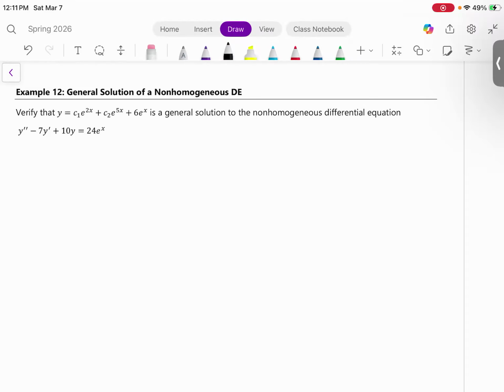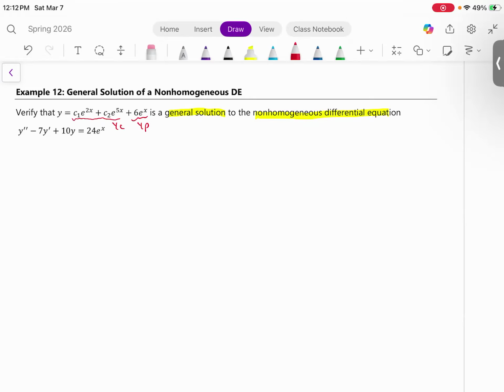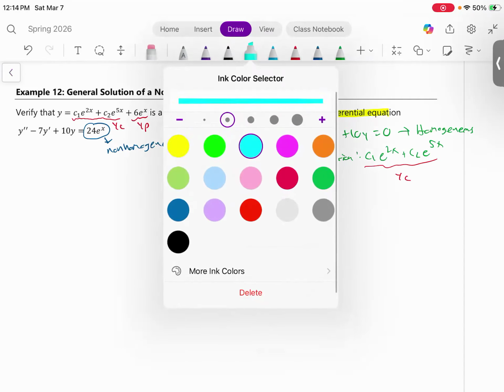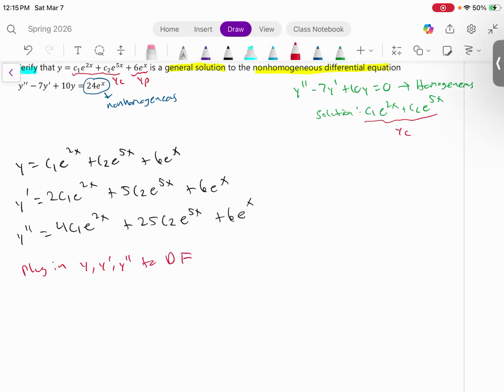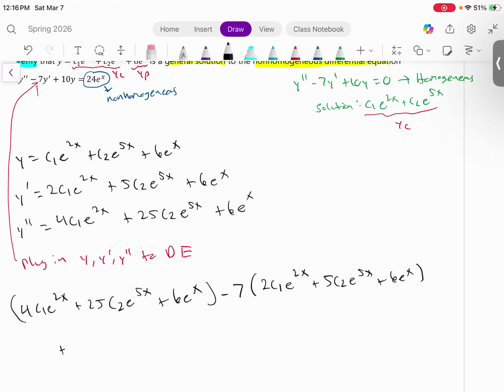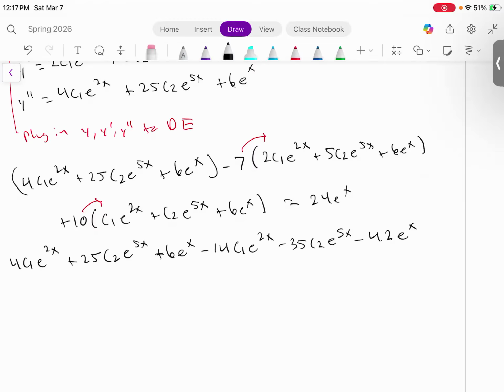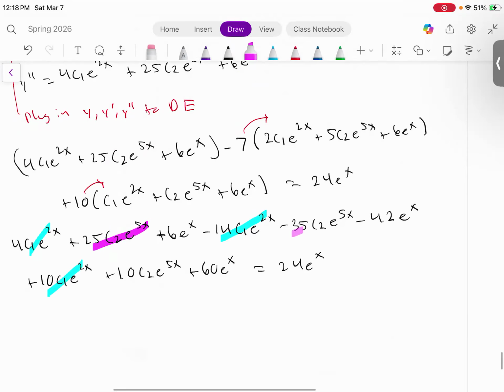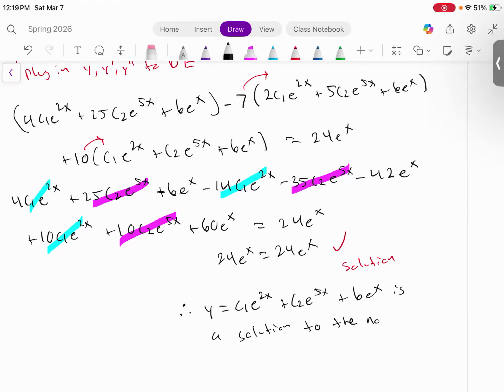Math 240 Section 4.1 Part 8